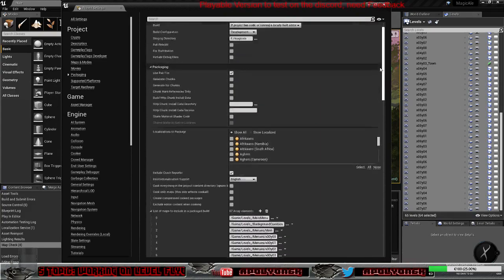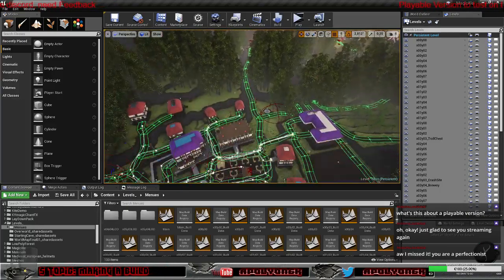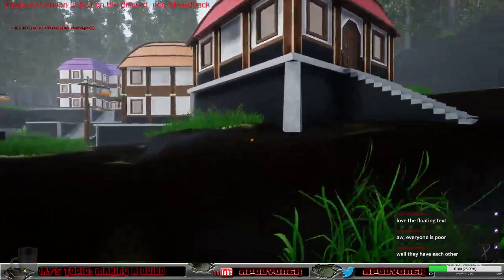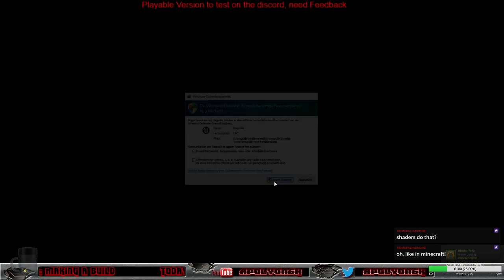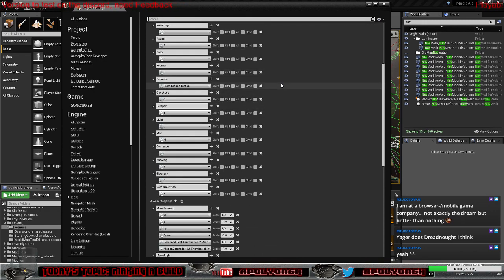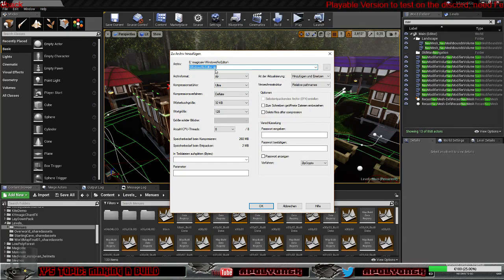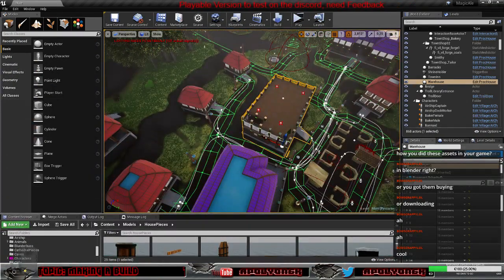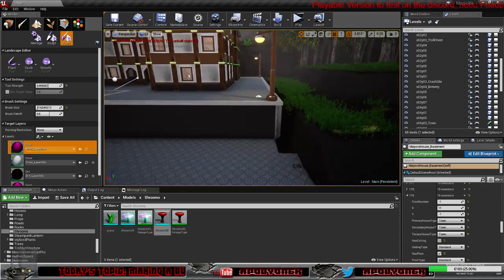MagicAle - Day 381